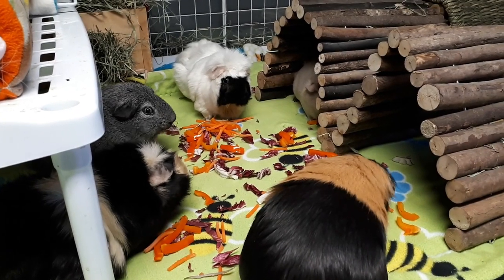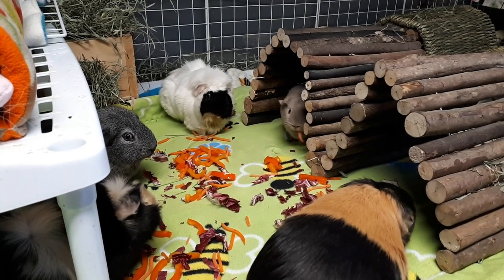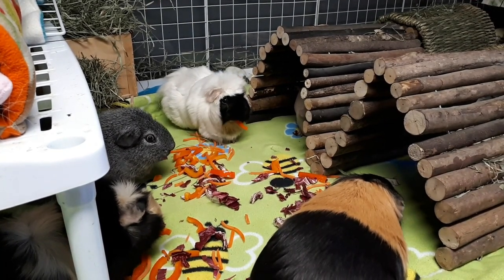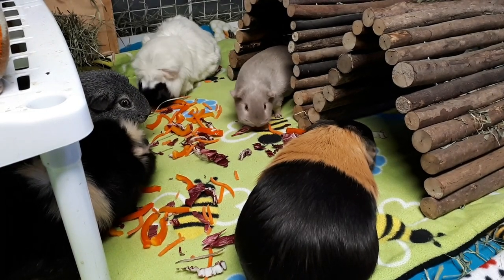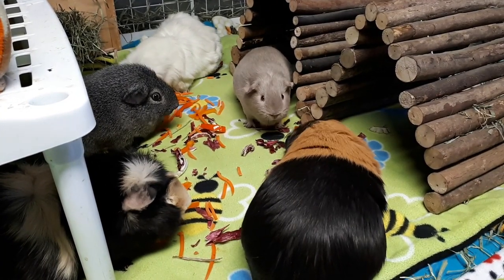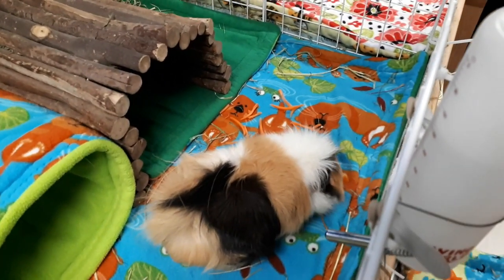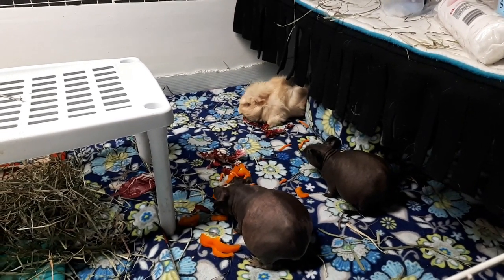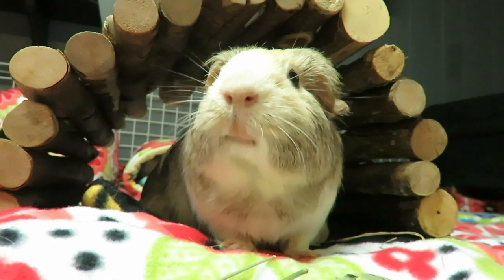Guinea Pig Updates 2021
Trusted Guinea Pig Related Shops
Sherwood Pet Health (pellet/supplements/recovery food):
FluffyFeetDesigns (hay boxes):
CindysCozyCo (fleece maker):
Zoey & Lilo's Toy Box online shop (fleece, toys, food):
BudgetBunny Shop (fleece, toys):
Popcorning Piggy (t-shirts, stickers, mugs):
Scotty's Animals (T-Shirts):
The Natural Cavy  (treats,forage):
Darwin's Cavy Creations (fleece maker):
Guinea Pig Care Information, How To & Supplies